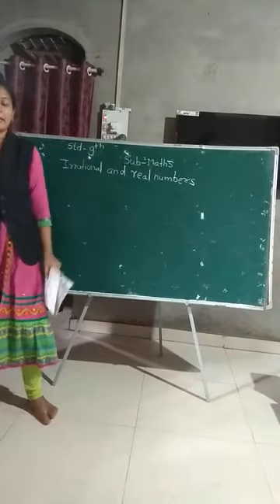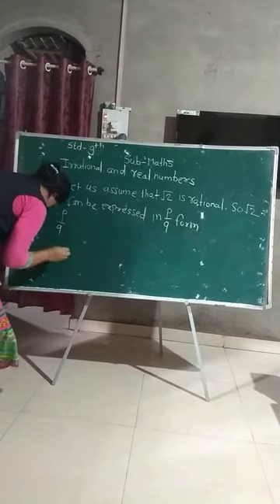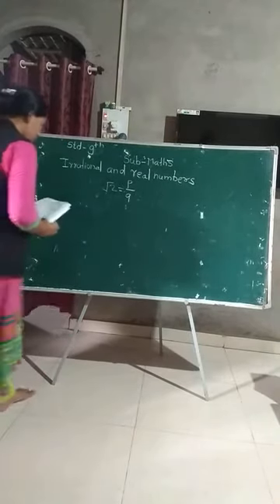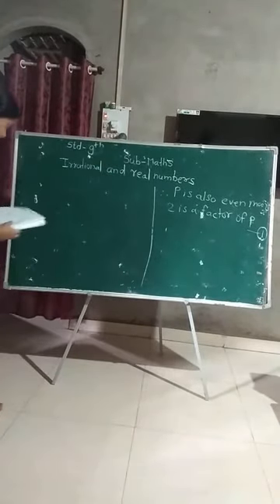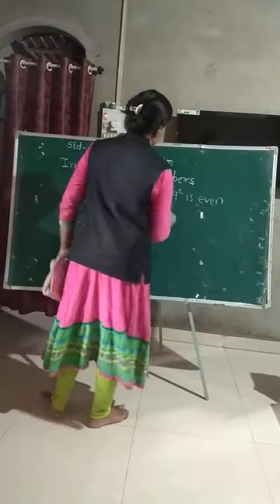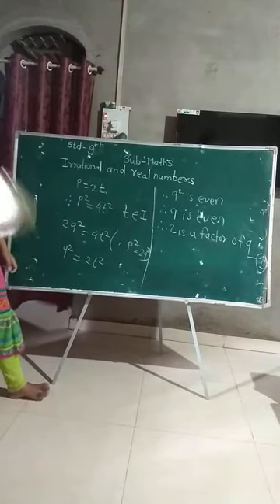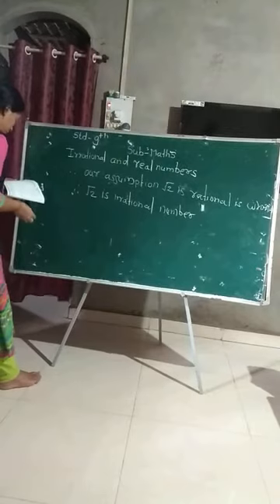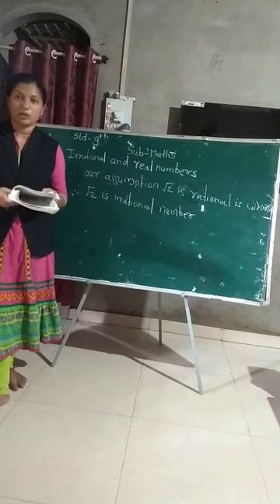9th std maths-1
Real numbers part3